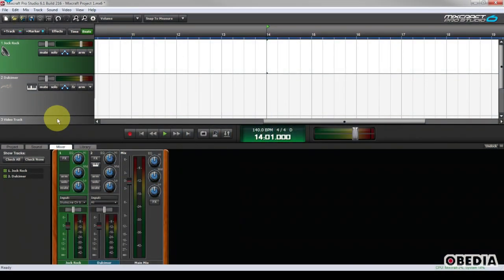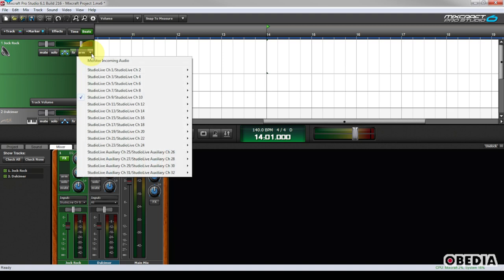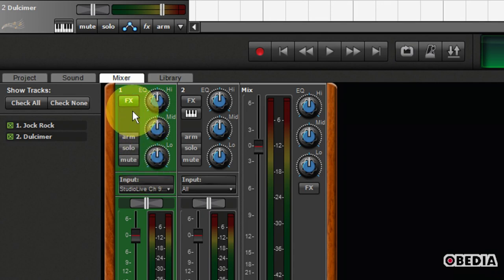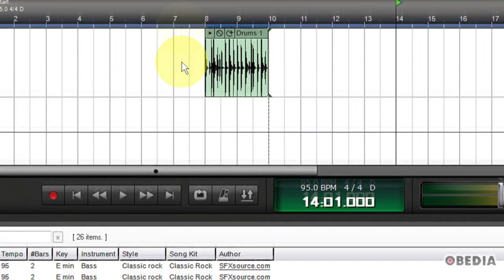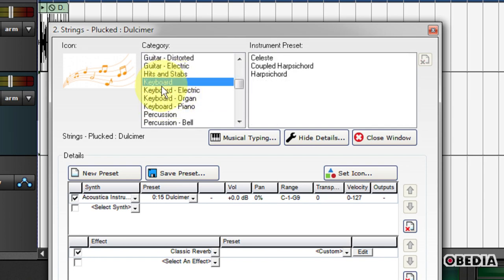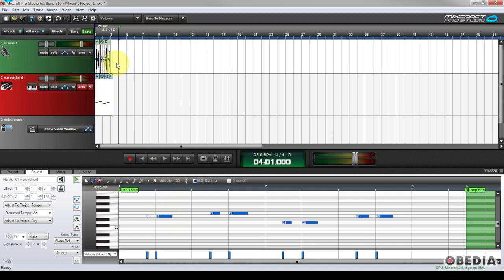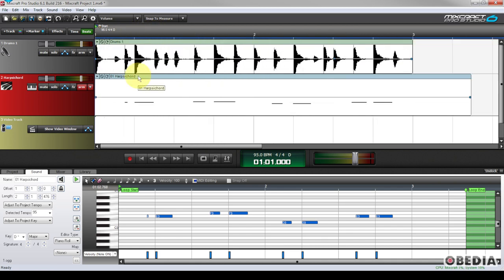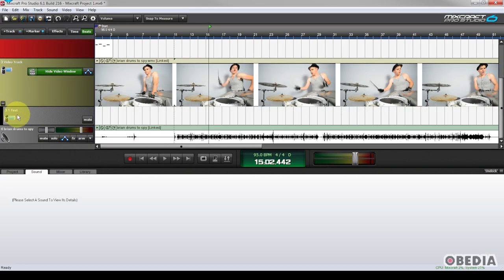Acoustica Mixcraft Pro 6 Overview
An overview of Mixcraft Pro 6.  A great DAW, capable of audio and video editing.  This is a great DAW for those getting into audio editing, or for those who are seasoned and looking for something that will let them work very quickly and efficiently.

You can call OBEDIA now to get training and tech support with Acoustica Mixcraft.